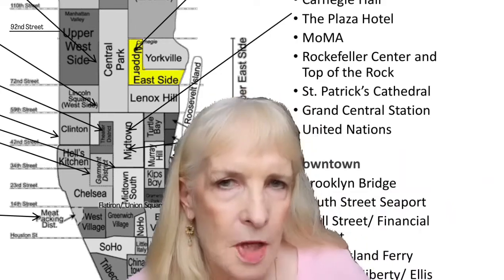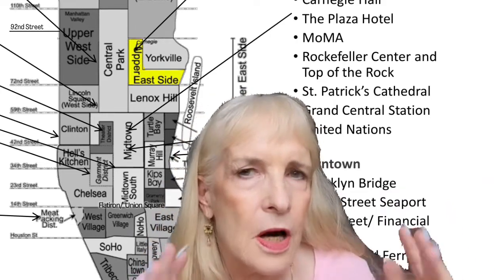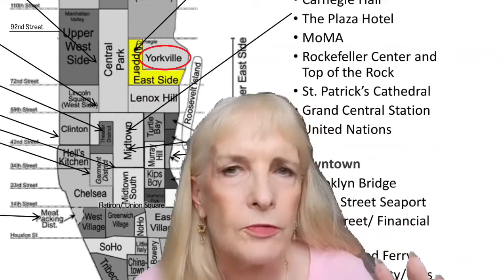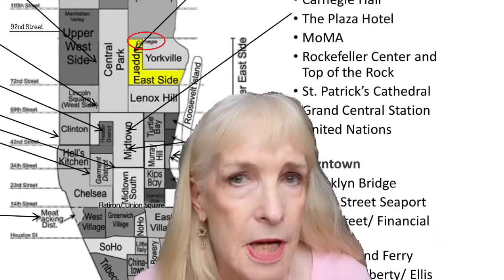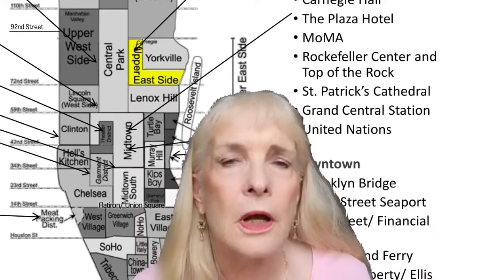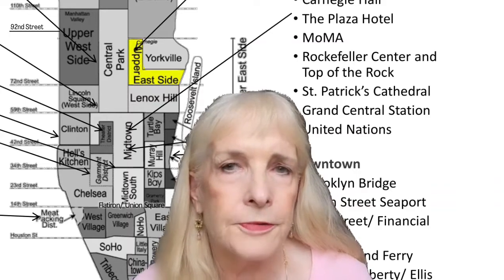"Upper East Side"- Manhattan, NYC Neighborhoods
Hi! Welcome to this week’s episode of “In the hoods”! This week we’re going to talk about the Upper East Side, specifically what I’m going to call, the Lower Upper East Side, which for the purposes of our conversation, will be on the West side of the neighborhood run from 72nd Street to 92nd Street, East to Lexington Avenue, on the East side of the neighborhood from 72nd Street to 79th Street all the way to the East River.
The reason why I’m kind of cutting it up is it kind of fits together with Yorkville and Carnegie Hill which are also Upper East Side neighborhoods but very different and deserve their own little video. The Upper East Side has long been considered one of the more affluent neighborhoods in New York City and certainly between 5th Avenue and Central Park, and Lexington Avenue that holds true. It used to be the area where nice people lived, particularly 72nd Street was the 70s were considered a prime destination to live in and it was considered a nice neighborhood.
Further East, became more middle-class and you had tenement housing and more affordable housing whereas between Lexington Avenue and 5th Avenue, you had apartment buildings but they were largely cooperative buildings or townhouses, and few brownstones.
Interestingly, in the history of Manhattan, in the early 1800s, they built the railroad that runs underneath Park Avenue, but for a long time, this was not covered, it was not a tunnel, it was open, and nobody wanted to live on Park Avenue. The rail line was not covered until 1910 and created the Park Avenue we know today. And then, you started seeing these fabulous apartment buildings being built and they were inhabited by people who were definitely money. First, as rentals and now I think they’re probably all exclusively cooperative.
As you get further East on 72nd, it becomes more working class and you had larger groups of people living under closer quarters. You have more commerce on the streets, more stores, more little restaurants, diners, and it’s an area that is transforming much to my dismay. A few weeks ago, I was meeting some friends for dinner and I took the new 2nd Avenue subway which opened in 2017 which runs up 2nd Avenue with stops at 63rd Street, 72nd Street, 86th Street, and 96th Street. This has been a boon to the neighborhood and particularly to developers and walking up 2nd Avenue at night to meet my friends for dinner, I noticed it was so dark. Why was it so dark out here? And then I looked up at these 5-story buildings because none of them were much more than 5-stories and I noticed all these buildings were largely empty. Maybe you’d see one apartment light on and that was your hold out because the landlords have emptied the buildings. The commercial space is all vacant, which you know, given the pandemic might have happened anyway, but these buildings are not long for this world, and I’d never realized how much of the ambient light on streets came from apartments. But this is an area that is about to undergo a huge transformation and I suspect will shortly be full of very tall either luxury rental buildings or condominiums but I’ve begun to have some peace with the turnover of Manhattan. This is what happens, people come, people go and opportunity is created in this instance, there is a development opportunity. There’s so little Real Estate in New York that can be developed because you’re never going to be able to touch any of the properties between Park Avenue and 5th Avenue. It’s a beautiful area, wonderful for living, if you’re close to West of Lexington Avenue, you’re close to Central Park, you have the Metropolitan Museum on 82nd Street and 5th Avenue which is fabulous. It’s my favorite place in the world to visit and it takes many, many days, to see the whole thing. I’d love to drop in and just find an exhibit and enjoy one exhibit and then maybe hang out in the Middle Eastern art area or one of the lesser known galleries, so to avoid the crowds, but, the Metropolitan Museum is really the beginning of the museum mile. You also have The Frick Museum which has been undergoing renovation which has a fabulous collection of French art and then it goes all the way up which we’ll be talking about more when we get to the Carnegie Hill area of Manhattan.

- Manhattan, L.I.C., N.W. Queens
- Associate Broker
- Member, Real Estate
- Board of NY Member, One Key MLS
- Co-Op/Condo Specialist
- Houses and Rentals